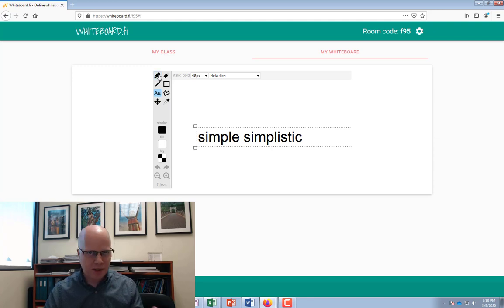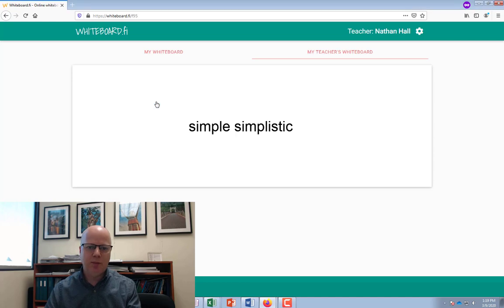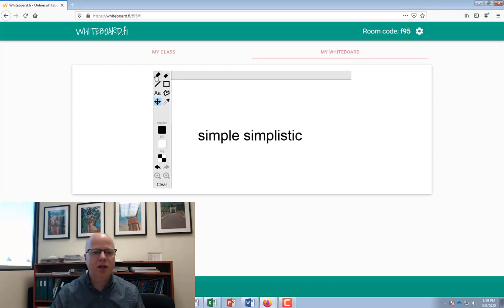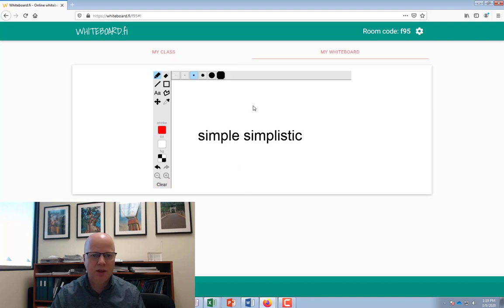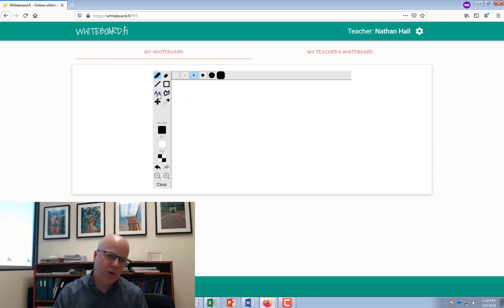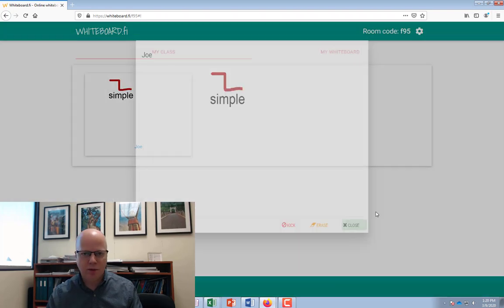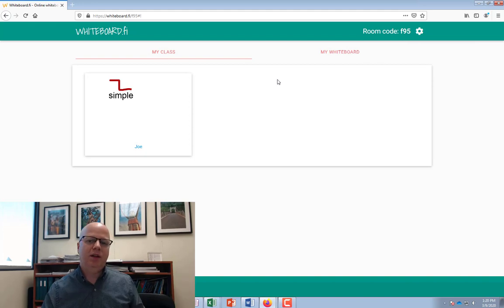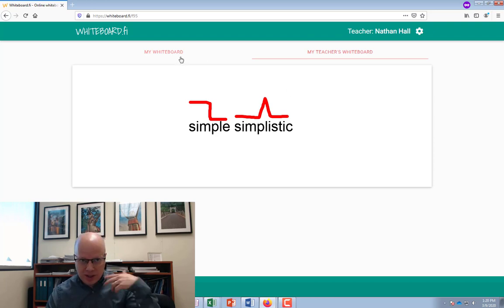Create a class set of online whiteboards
Learn how to create a class set of online whiteboards for free and without needing to register.